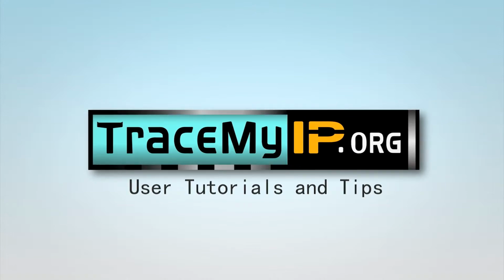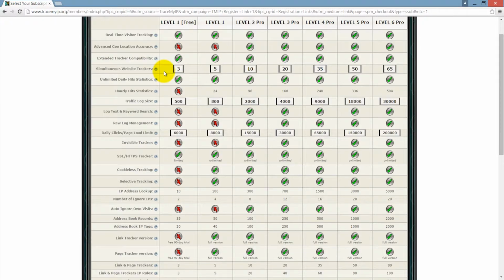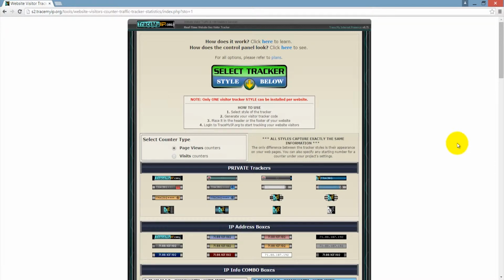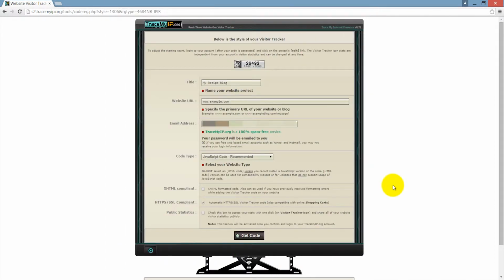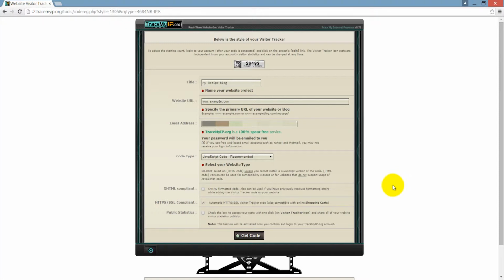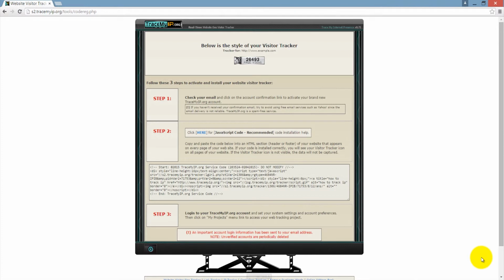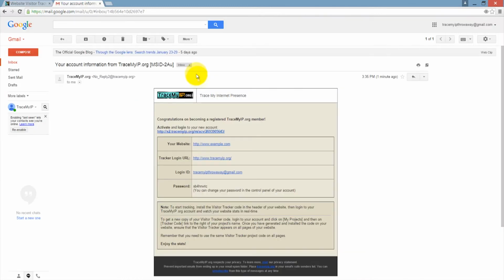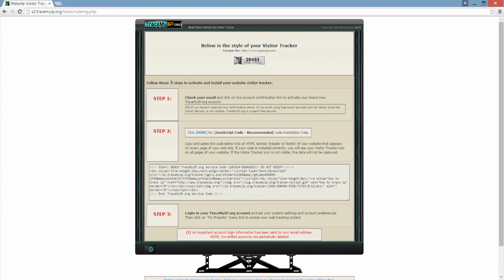How to create a FREE TraceMyIP account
A simple guide on how sign up for a free TraceMyIP visitor tracking account.